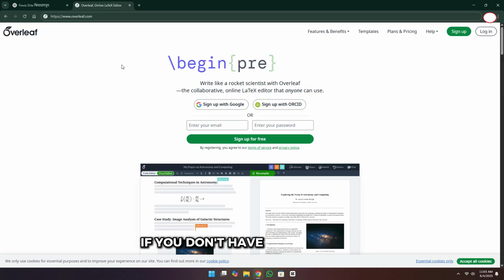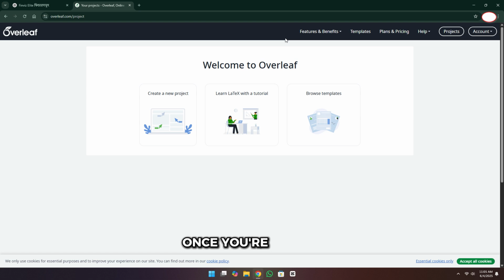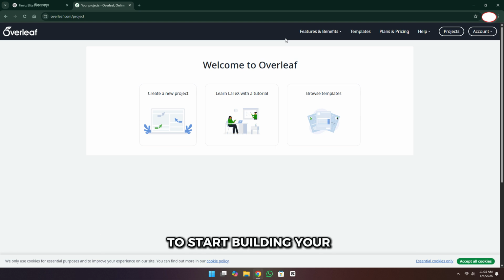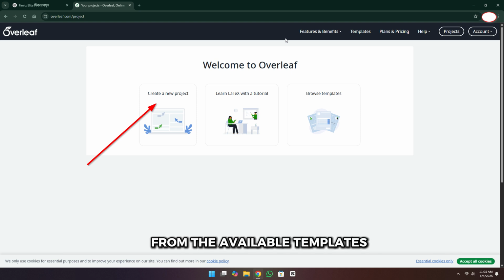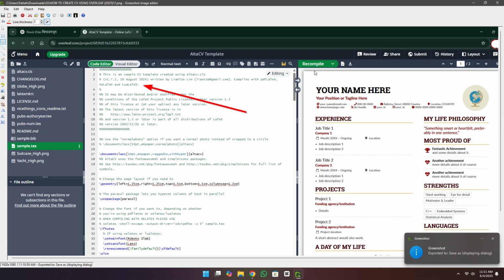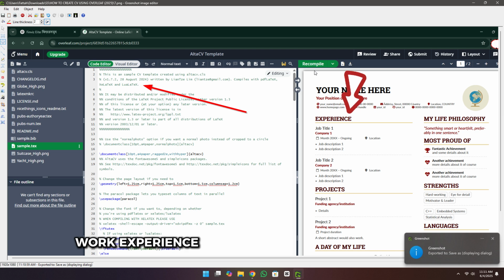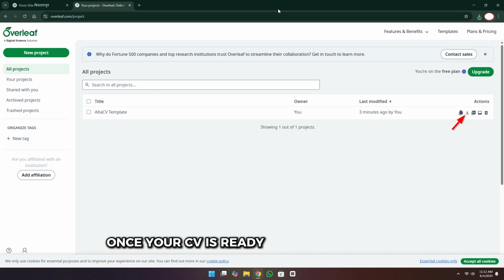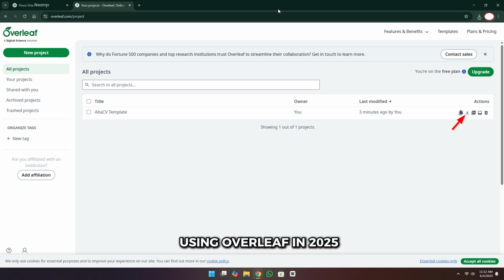How to create cv using overleaf (2025) l Double Z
📄 Want a professional, clean CV with a modern design? In this video, learn how to create a CV using Overleaf — the free online LaTeX editor perfect for students, academics, and professionals across the USA, UK, Canada, France, and Europe.

✅ Step-by-step Overleaf tutorial
📌 Best CV templates in LaTeX
🎓 Ideal for job applications, internships & research roles